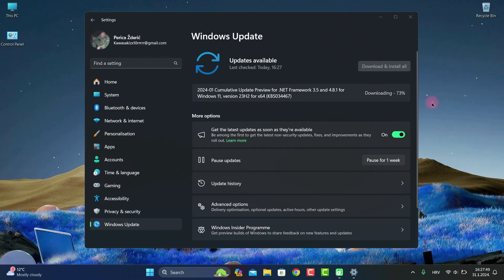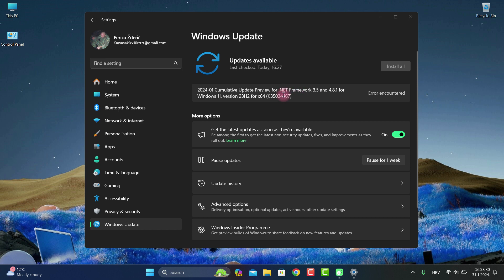2024-01 Cumulative Update Preview for .NET Framework 3.5 and 4.8.1 for Windows 11, version 23H2 for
2024-01 Cumulative Update Preview for .NET Framework 3.5 and 4.8.1 for Windows 11, version 23H2 for x64 (KB5034467)
January 23, 2024-KB5034467 Cumulative Update Preview for .NET Framework 3.5 and 4.8.1 for Windows 11, version 22H2 and Windows 11, version 23H2
The January 23, 2024 update for Windows 11, version 22H2 and Windows 11, version 23H2 includes security and cumulative reliability improvements in .NET Framework 3.5 and 4.8.1. We recommend that you apply this update as part of your regular maintenance routines. Before you install this update, see the Prerequisites and Restart requirement sections.
Known issues in this update
Microsoft is not currently aware of any issues in this update.

How to get this update
Install this update

Release Channel

Available

Next Step

Windows Update and Microsoft Update

Yes

Go to Settings Update & Security  Windows Update. In the Optional updates available area, you’ll find the link to download and install the update.

Yes

Yes

To get the standalone package for this update, go to the Microsoft Update Catalog website.

Windows Server Update Services (WSUS)

No

You can import this update into WSUS manually. See the Microsoft Update Catalog for instructions.

File information

For a list of the files that are provided in this update, download the file information for cumulative update.

Prerequisites
To apply this update, you must have .NET Framework 3.5 or 4.8.1 installed.

Restart requirement
You must restart the computer after you apply this update if any affected files are being used. We recommend that you exit all .NET Framework-based applications before you apply this update.

How to obtain help and support for this update